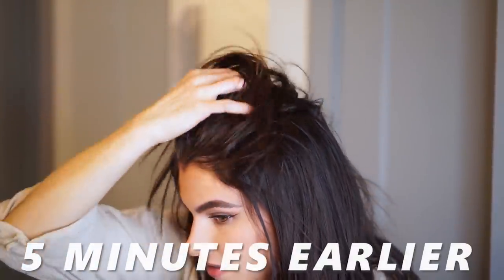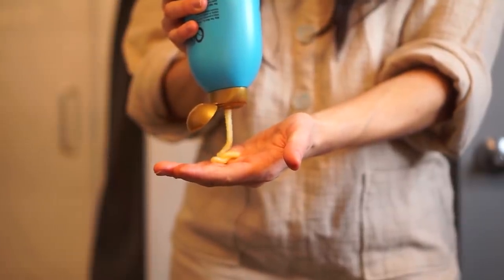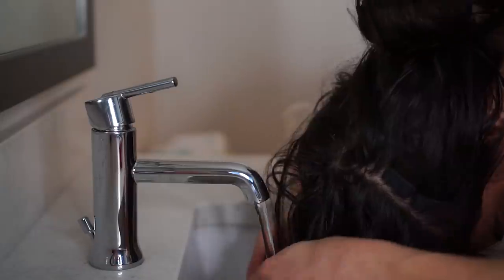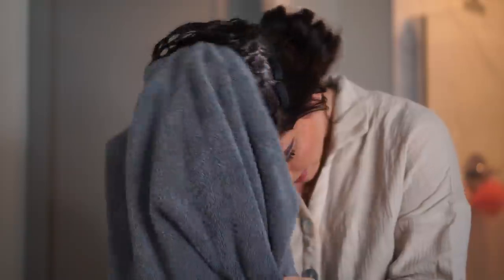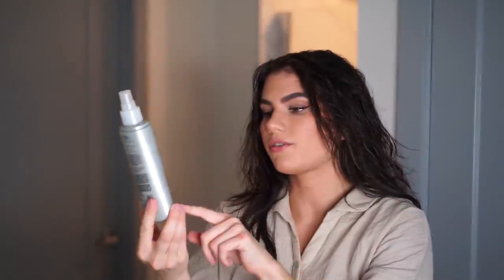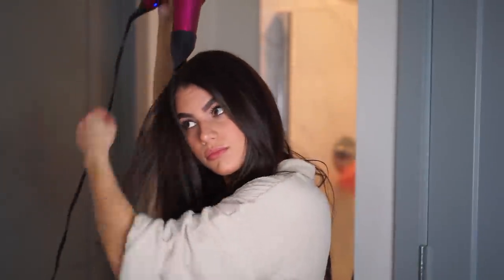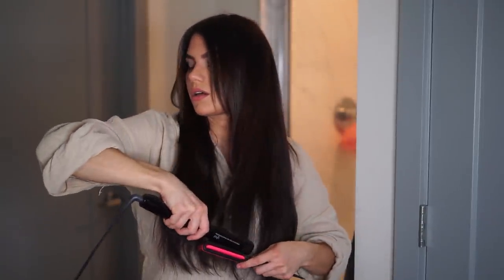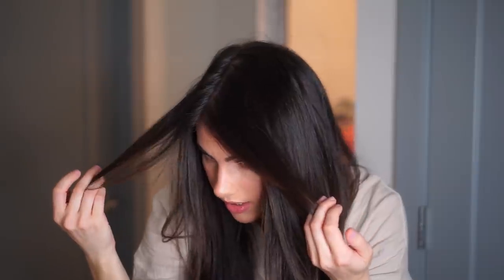HAIR HACK EVERY GIRL SHOULD KNOW!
Hey guys! I decided to film this video for you on my trick to making the hair look fresh! Transform it from greasy to clean within minutes without having to wash your full head of hair! It's such an easy hair hack that all of you girls can do it :)

What You'll Need:
Shampoo Renewing Argan Oil of Morocco OGX Bought mine at Target!
Towel
Sink
Blow Dryer NuMe Signature Hair Dryer (also bought at Target!)

My Hair Extensions:
Luxy Hair Seamless Balayage Chestnut Brown to Dirty Blonde

NUME DISCOUNTS!